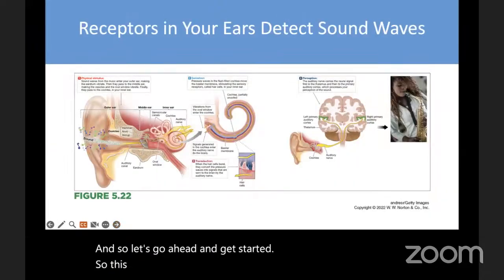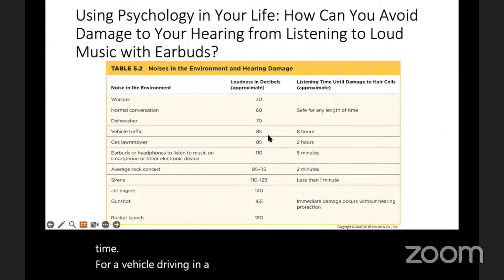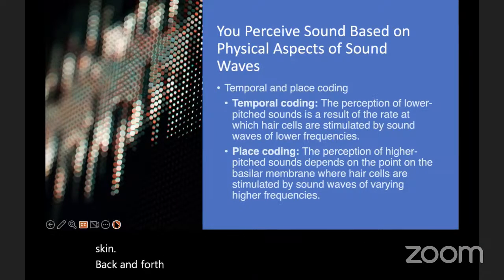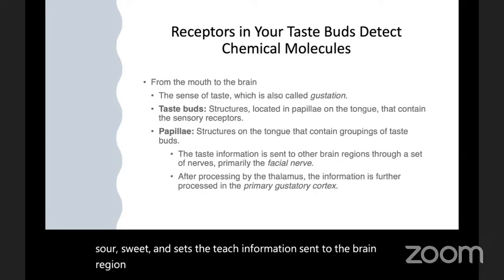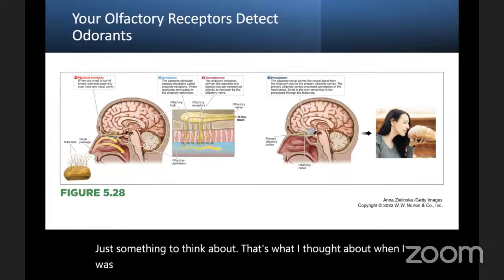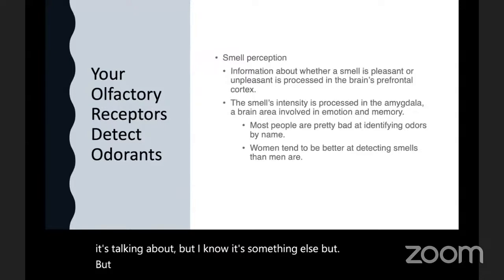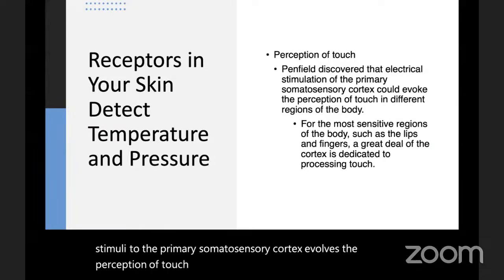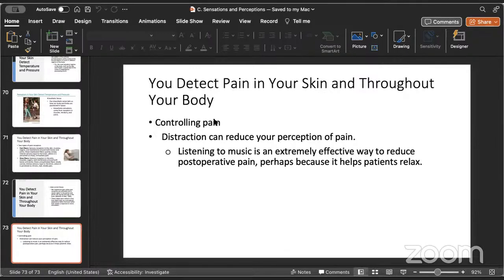PSY 101-3Sensations and Perceptions Part 2